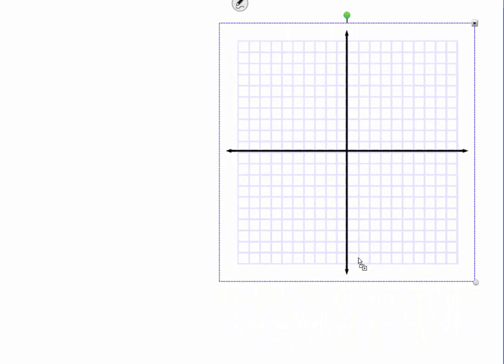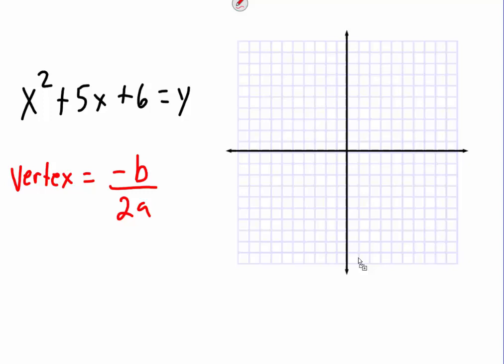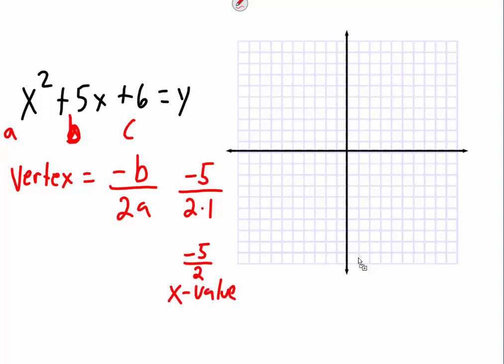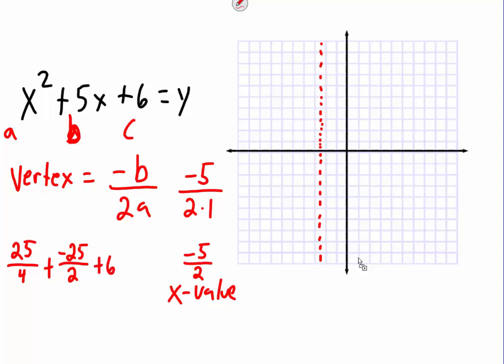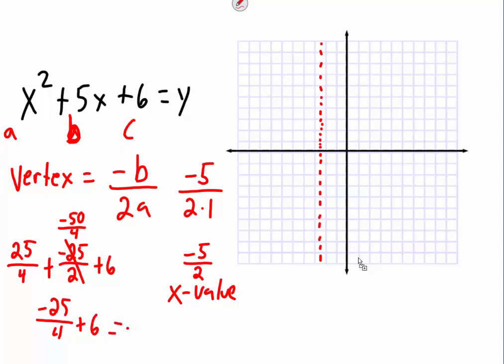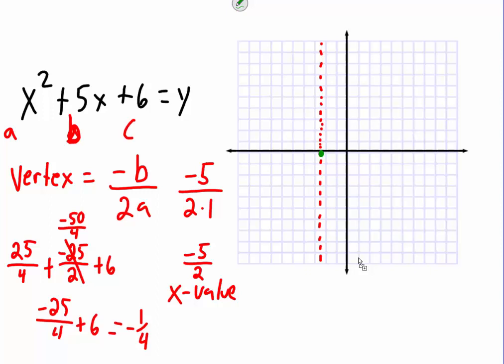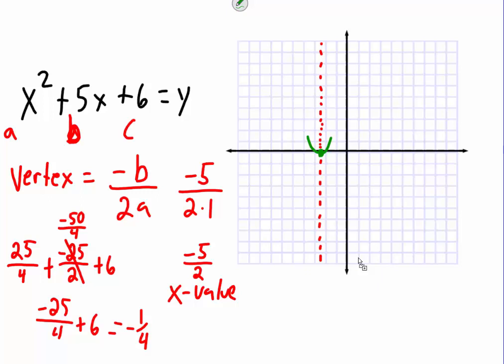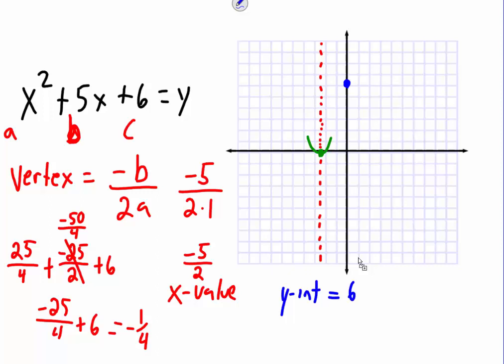C7 - I2 - Sketch quadratic graph with vertex and y intercept